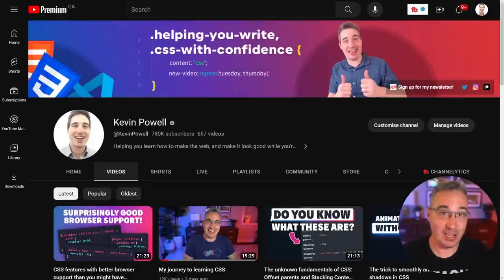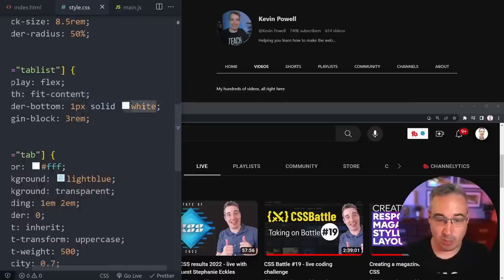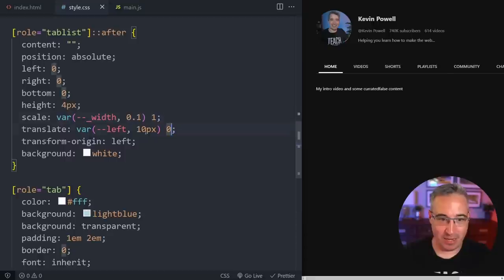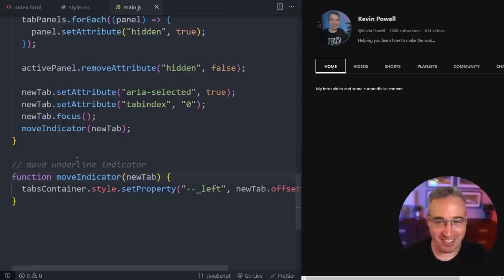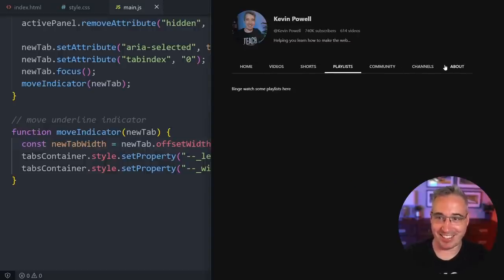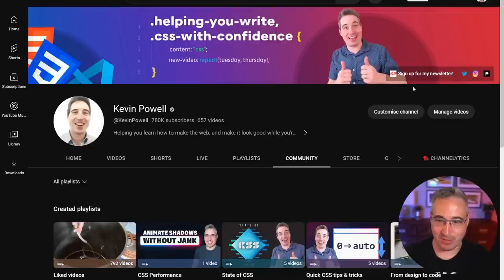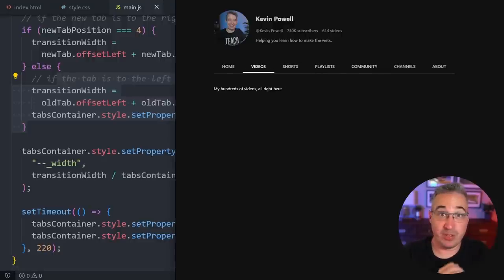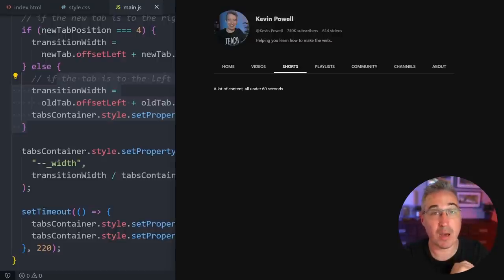How to create animated tabs with HTML, CSS, & JS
Someone asked me if I could recreate the underline effect in YouTube’s tabs, and it looked pretty fun to do! I wanted to stick with using transform and scale for the underline animation as it’s better for performance, even if it meant it’s a little trickier than simply moving the left and right properties around.

⌚ Timestamps
00:00 - Introduction
00:50 - What we are starting with
03:30 - Setting up the CSS
11:15 - Using JS to move the underline when we click on a tab
14:40 - Animating the underline position
15:20 - Getting the underline to match the width of the tab
17:40 - Making the underline stretch as it moves to a new position